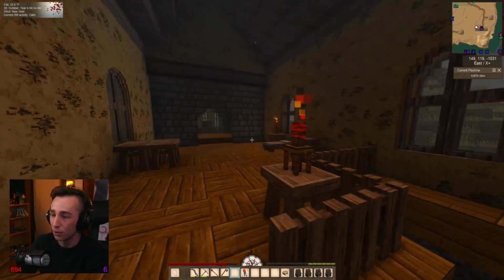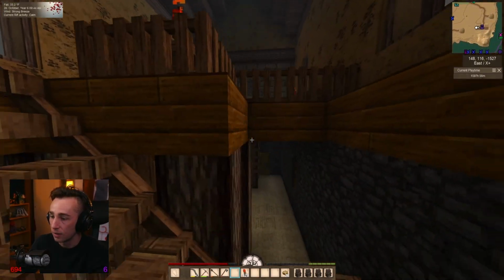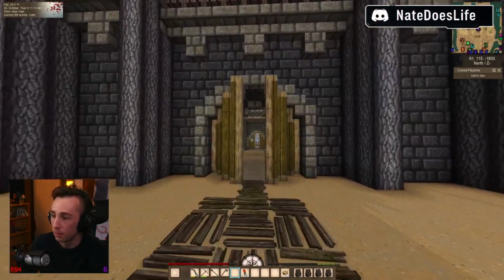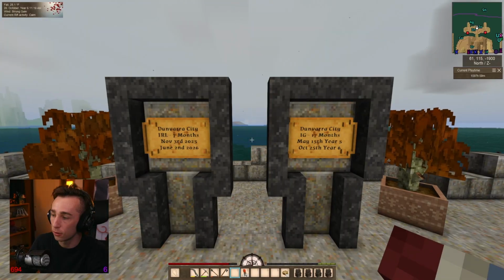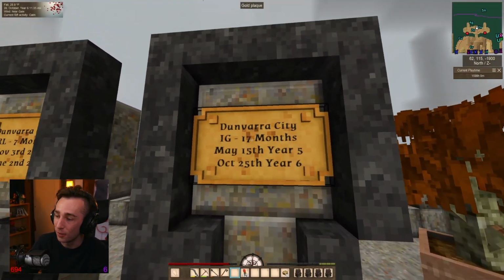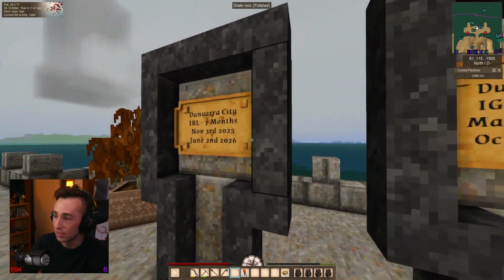Week 22 Recap - Dunvarra - Dunvarra Completed!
This week I finally completed the long term project Dunvarra City. It took me 7 months to get it done! Now we can move onto the next build project, the Irradosa Swamp! All within my 1.22 Vintage Story Playthrough World.

Computer Specs: GPU - RTX 4080 Super
CPU - Intel i9-9900k
RAM - 32gb
Camera - Lumix G7 DSLR